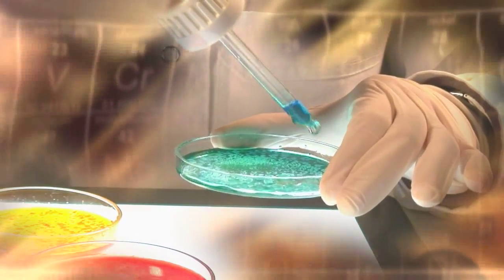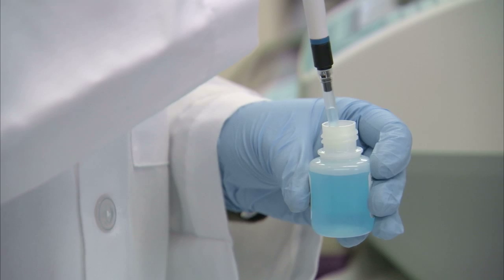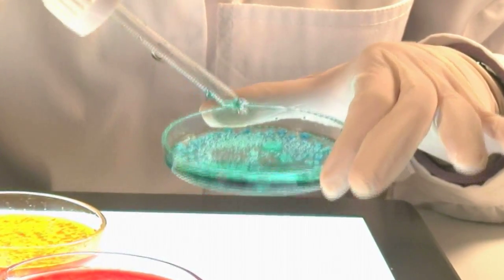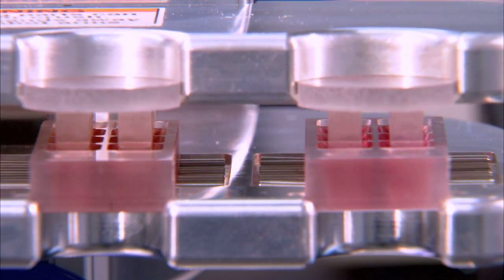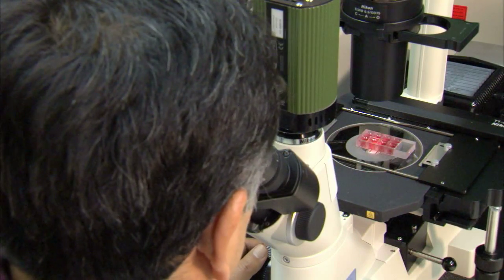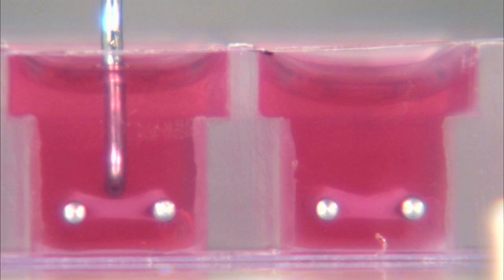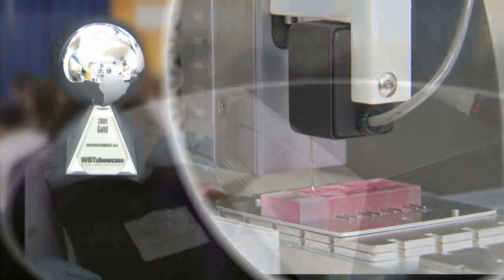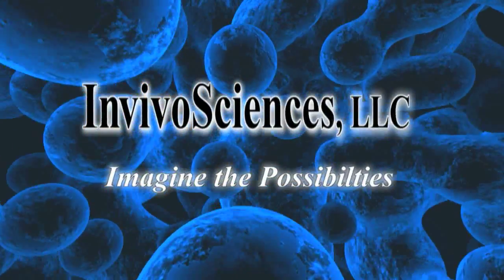Invivo Sciences, LLC Helping to Bring Tomorrow's Discoveries to Life -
3D cell culture tools and assay systems for compound screening and regenerative medicine development. Pharmaceutical and Biotech companies are constantly developing breakthrough drugs. Before those drugs can be made available, they must be tested thoroughly. Conventional testing methods have sometimes been inaccurate, costly, and controversial. Most of all, they have delayed important drugs from entering the marketplace. However, a new scientific breakthrough in preclinical testing is changing all of that. InvivoSciences...Helping to bring tomorrow's discoveries to life.
Written and produced by Rocket Productions, Inc, 1100 W. Cermak Rd. Rocketchicago.com